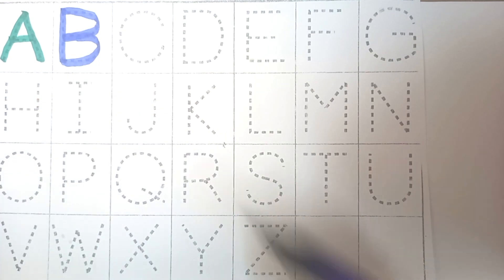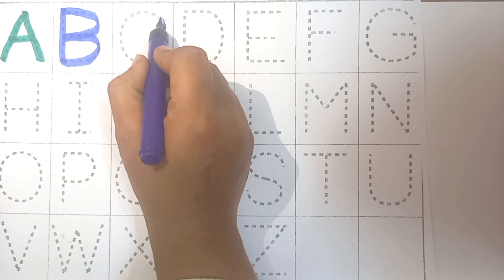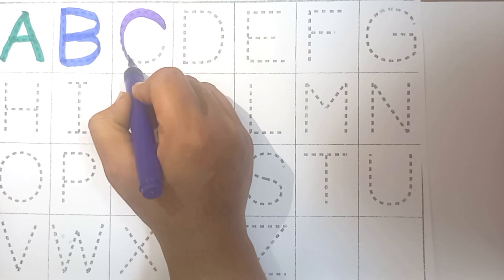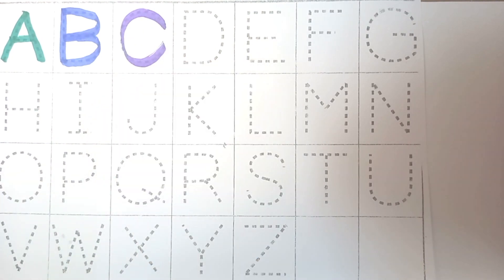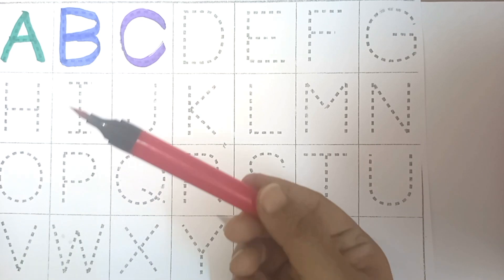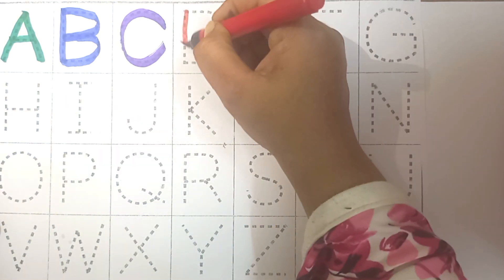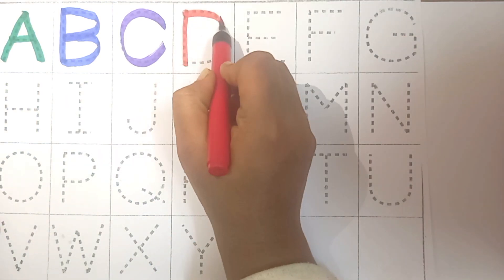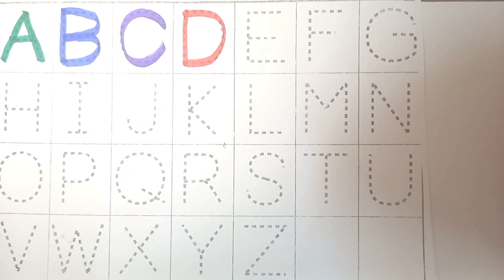capital letters,Alphabets,phonic song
capital letters
Alphabets
phonic songs
abcd in English | A to Z English Alphabets abcd | Small abcd kids
 Learn the easy way to remember the order of the alphabet - the abc song. The alphabet song is a popular children's song from the mid-twentieth century. They are so easy that you can easily learn to write numbers.  So, keep watching. in this video we will learn how to write Alphabets A to Z . this video is helpful for Children to learn Alphabets writing